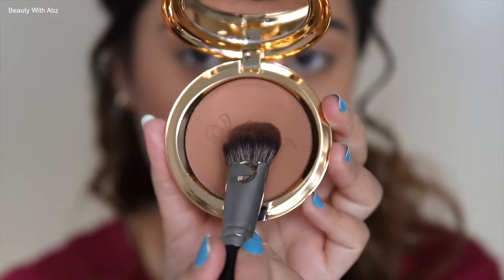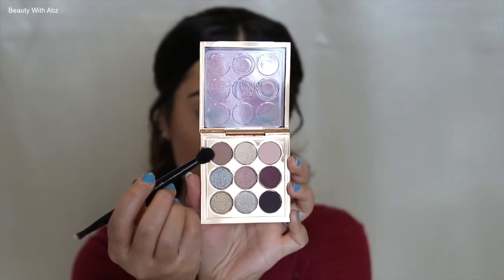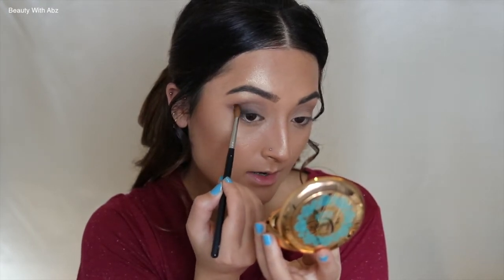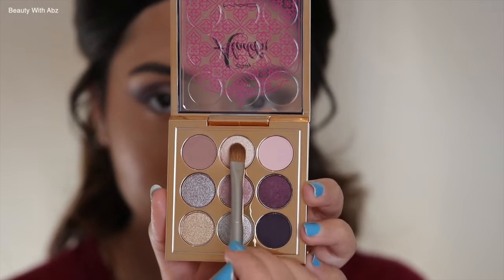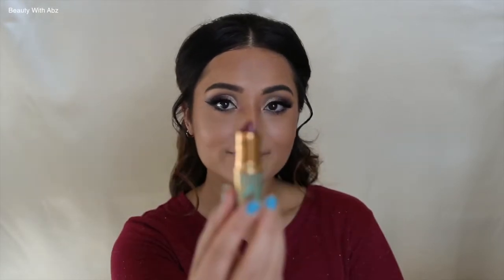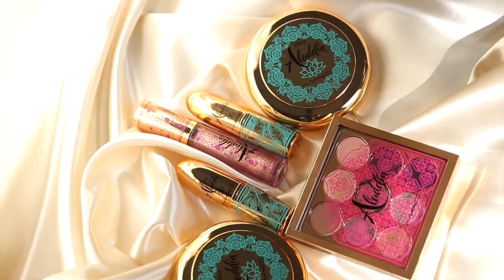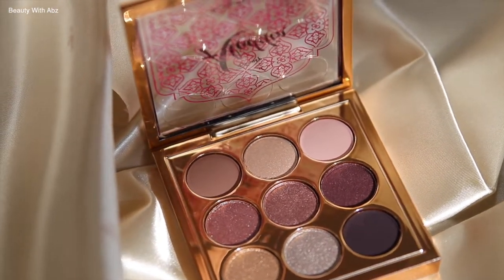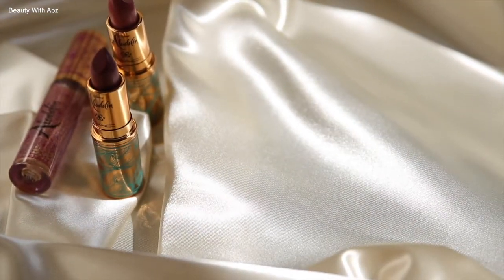Aladdin X Mac Collection TESTED!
HAY GUYS!

Products used:
- Fenty Beauty pro filtr foundation 240
 - Too Faced born this way concealer in medium
- Mac/The Disney Aladdin Collection-princess Jasmine palette
- Mac/The Disney Aladdin Collection- powder blush always one jump ahead
- Mac/The Disney Aladdin Collection- powder blush your wish is my command
- Mac/The Disney Aladdin Collection- pigment in rose
- Kat Von D Ink liner tropper black
- Too Faced Better than sex mascara
- Anastasia Beverly Hills Dipbrow pomade medium brown
- Huda Beauty Camille lashes
- Mac/The Disney Aladdin Collection- princess incognito + lip glass in diamond in the rough